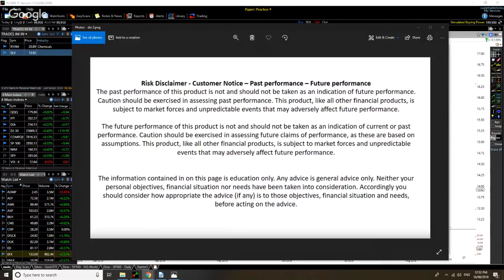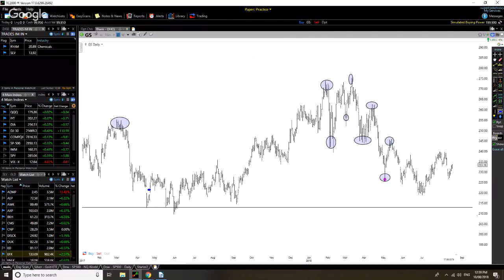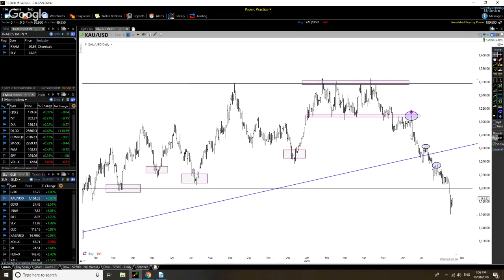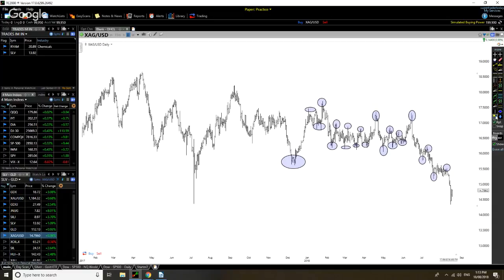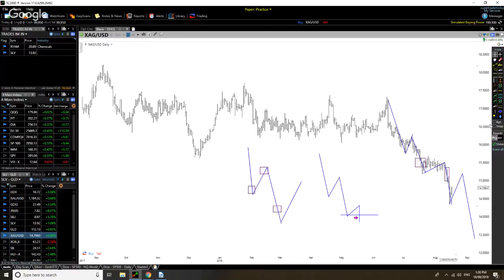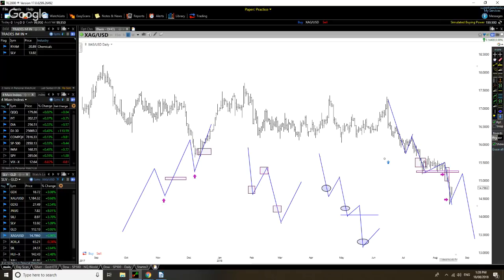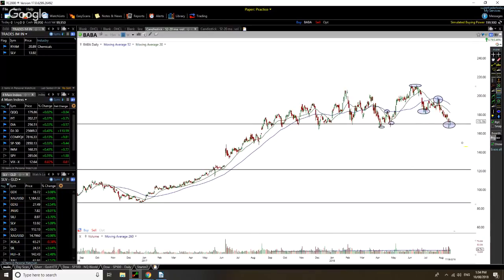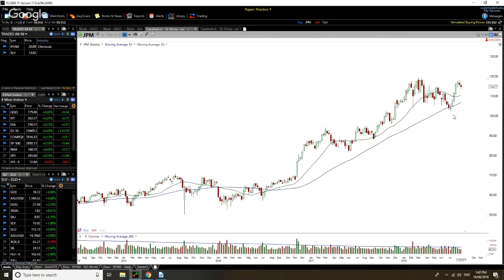How To Take The Confusion Out Of The Charts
100% FREE Crush The Market Trading Course

Customer Notice –Past performance – Future performance The past performance of this product is not and should not be taken as an indication of future performance. Caution should be exercised in assessing past performance. This product, like all other financial products, is subject to market forces and unpredictable events that may adversely affect future performance. The future performance of this product is not and should not be taken as an indication of current or past performance. Caution should be exercised in assessing future claims of performance, as these are based on assumptions. This product, like all other financial products, is subject to market forces and unpredictable events that may adversely affect future performance. The information contained in on this page is education only. Any advice is general advice only. Neither your personal objectives, financial situation nor needs have been taken into consideration. Accordingly you should consider how appropriate the advice (if any) is to those objectives, financial situation and needs, before acting on the advice.